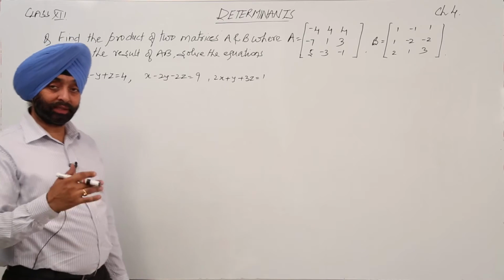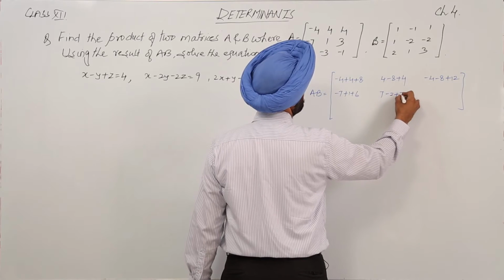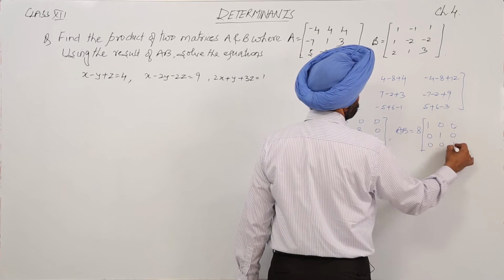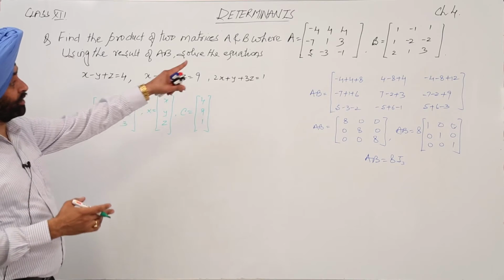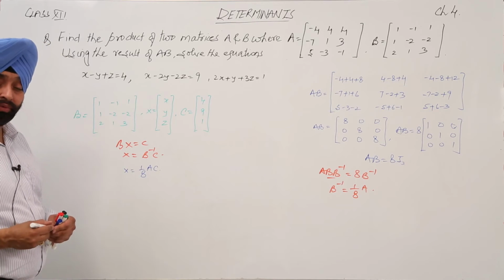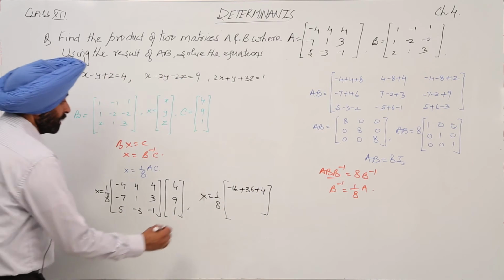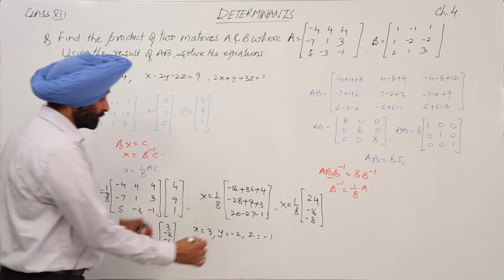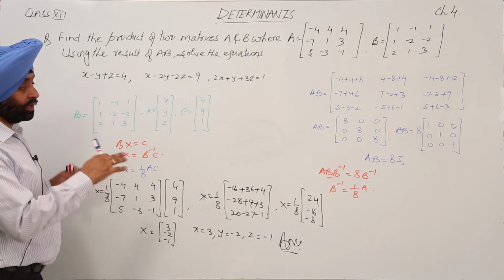Best Free Lecture l Example l ICSE MATH 12 | CHAPTER 2 | MATRICES | L63